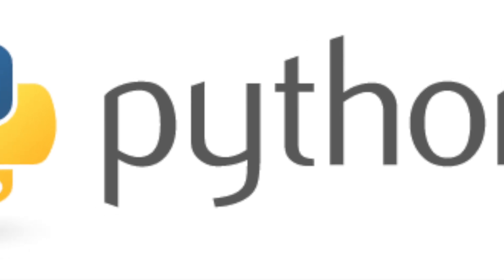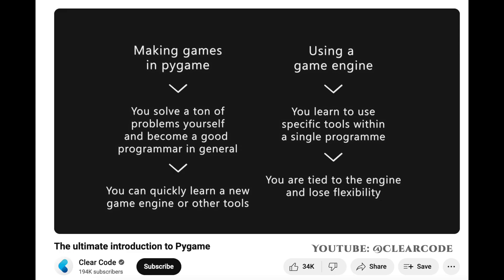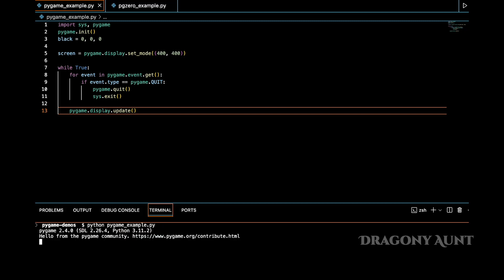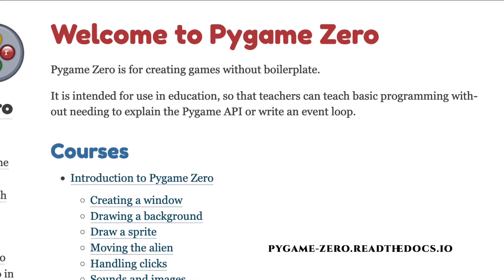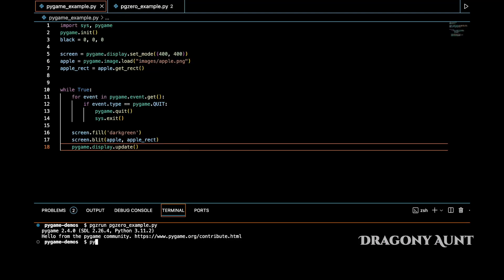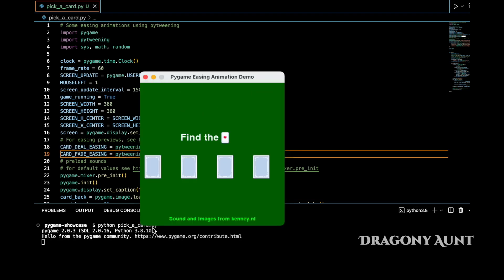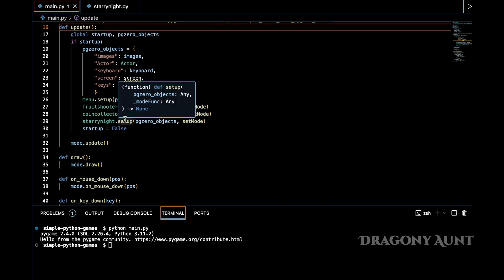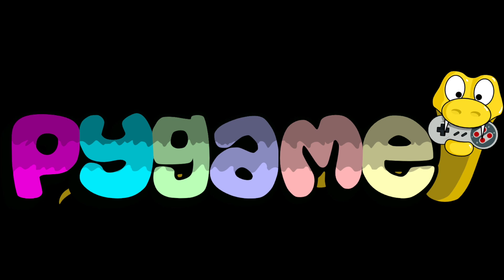pygame vs Pygame Zero, What's the Difference?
I tried pygame and Pygame Zero, here's what I know so far.